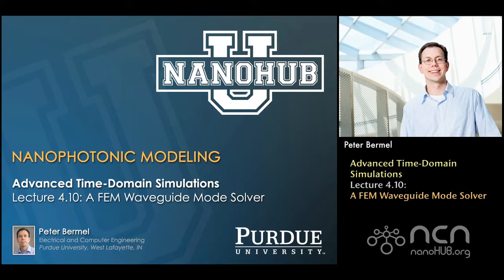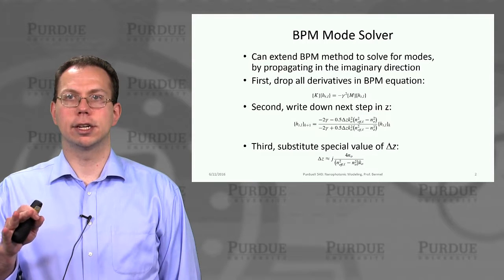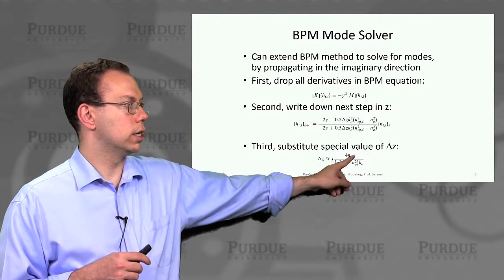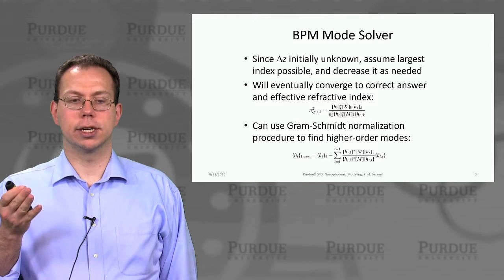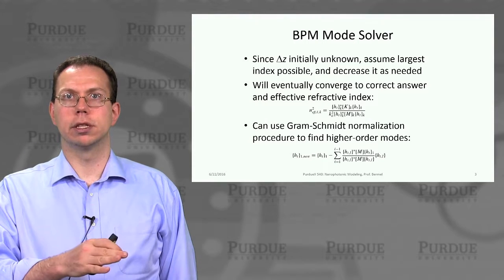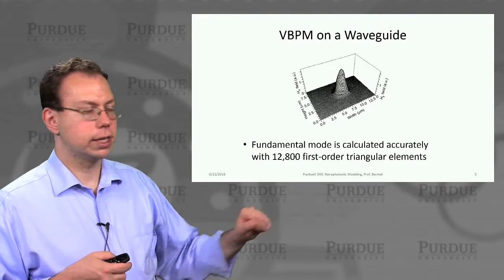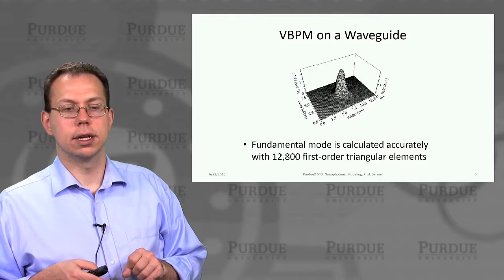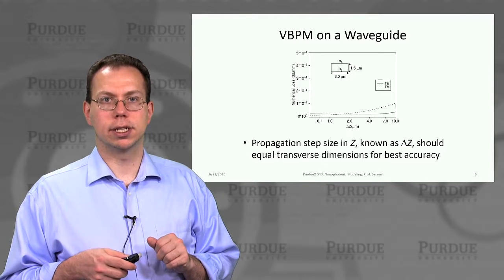nanoHUB-U Nanophotonic Modeling L4.10: An FEM Waveguide Mode Solver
Table of Contents:
00:00 Lecture 4.10: An FEM Waveguide Mode Solver
00:19 BPM Mode Solver
01:39 BPM Mode Solver
03:09 VBPM on a Waveguide: Problem Description
04:01 VBPM on a Waveguide
04:34 VBPM on a Waveguide